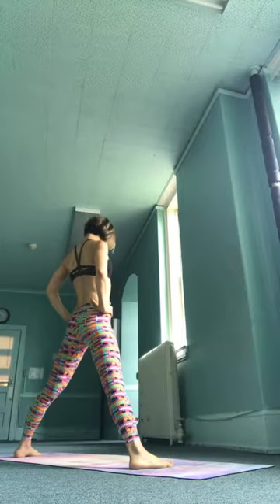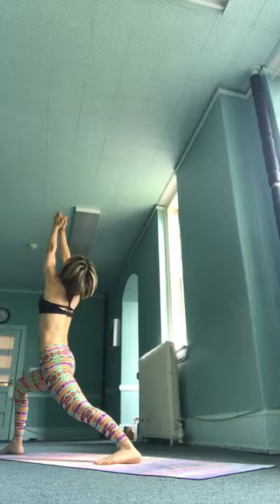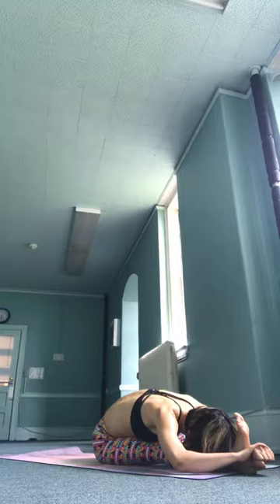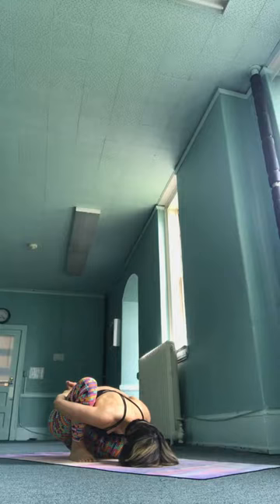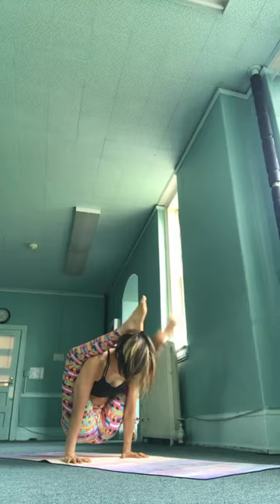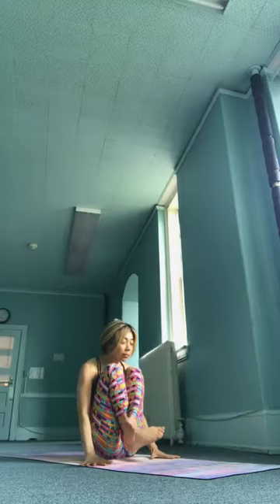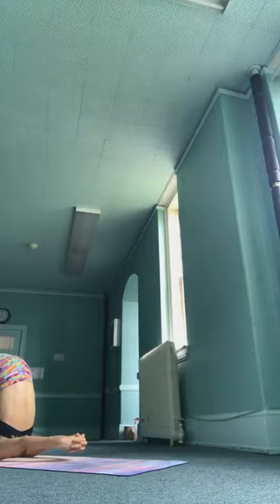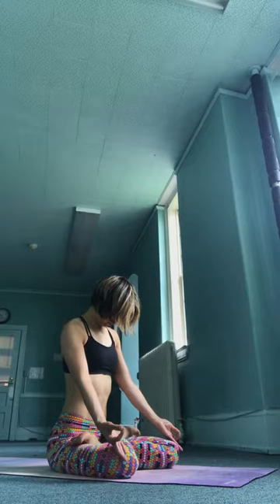Daily practice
Ashtanga Primary Series アシュタンガヨガ